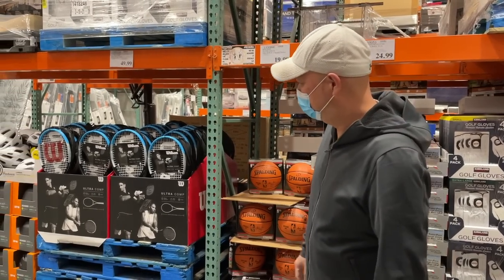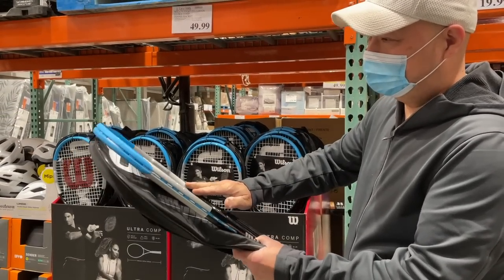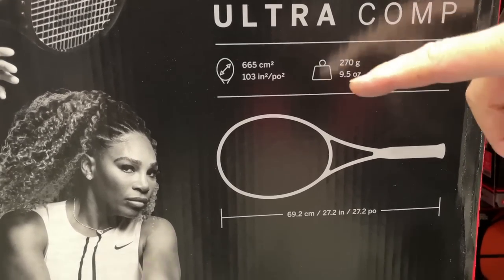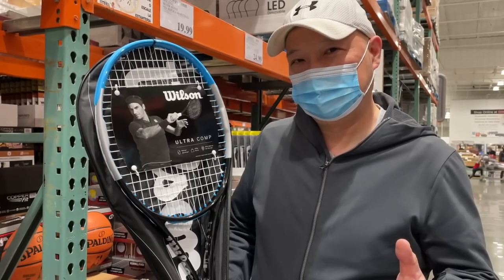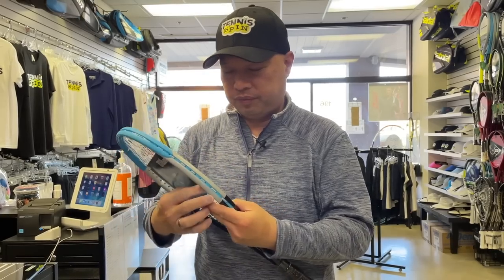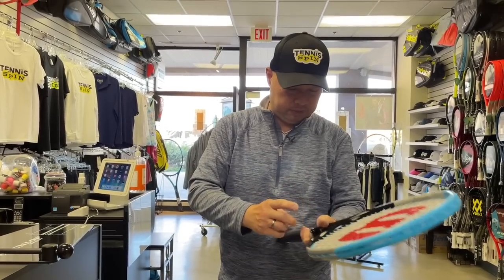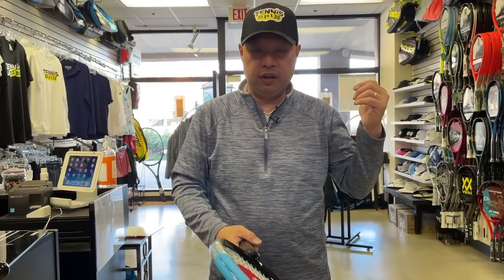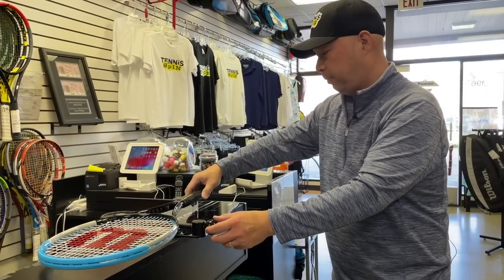IS THE TENNIS RACKET AT COSTCO ANY GOOD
I will be taking a field trip to my local Costco and see if I can fine a tennis racket.

Thank you to my friend Deepiz for letting me know about the Costco tennis racket

For more information about the Costco racket link is down below.

Thank you Coach Rob for trying out this Costco racket with me.

Get my TennisSpin Merch and show your support!